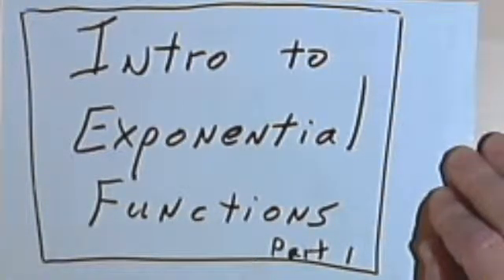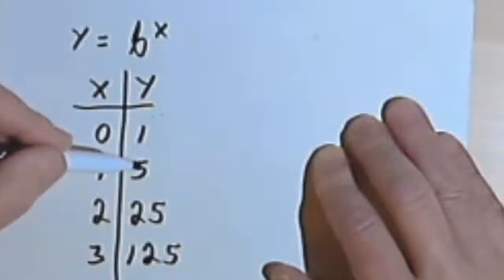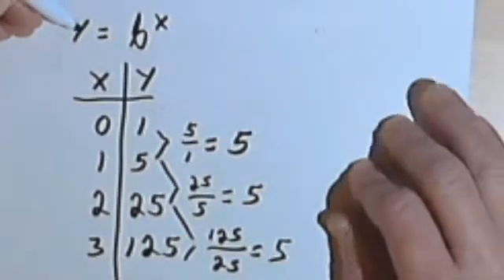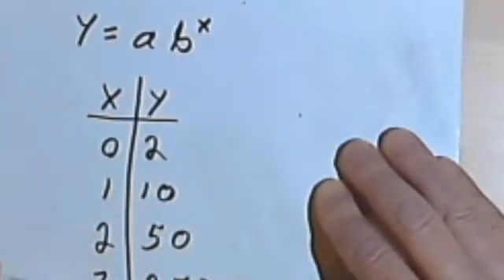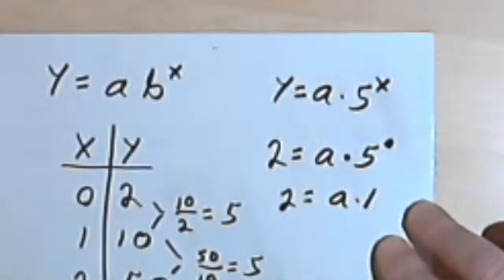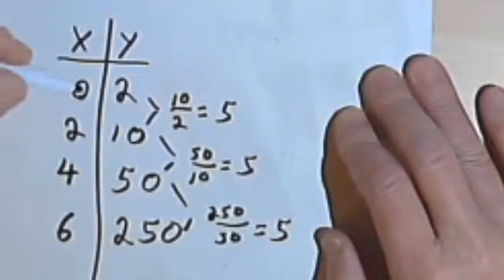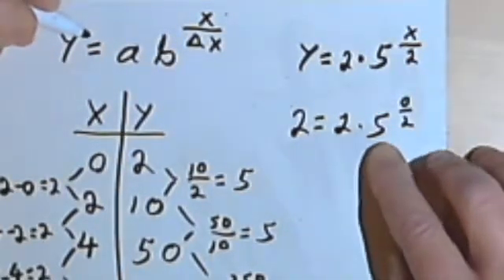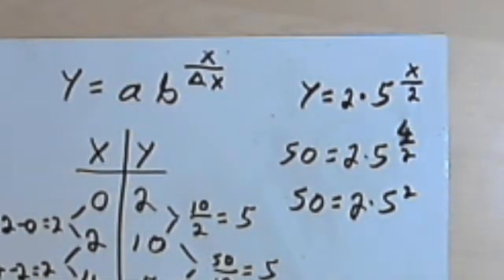Introduction to Exponential Functions, part 1 070-41a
Finding the equation for an exponential function when you're given a table of values. This video is provided by the Learning Assistance Center of Howard Community College. For more math videos and exercises, go to HCCMathHelp.com.